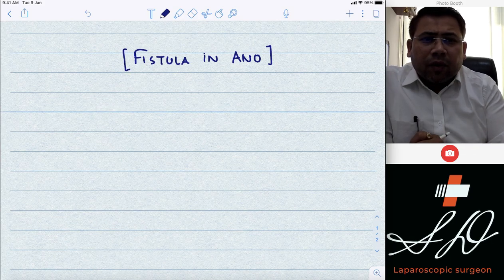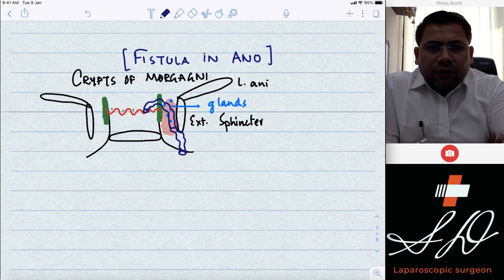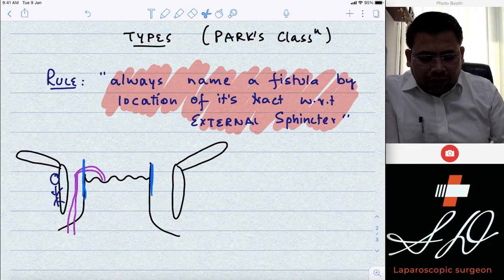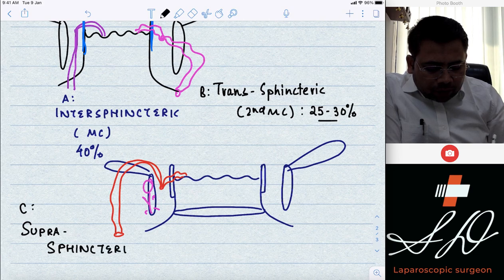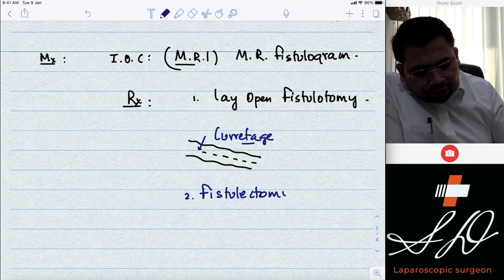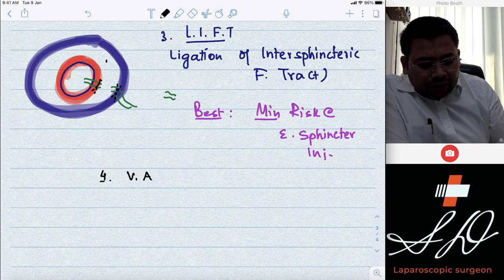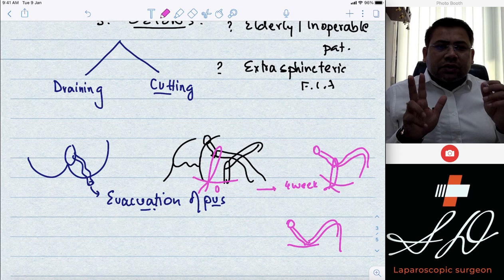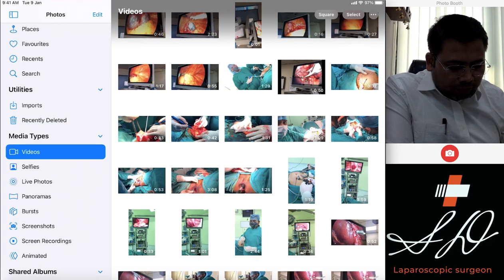Fistula in Ano !!!! complete review !!!management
consult me at : Highland Care Clinic , S-84 , Manish Global Mall, Sector  22 , Dwarka , New Delhi.